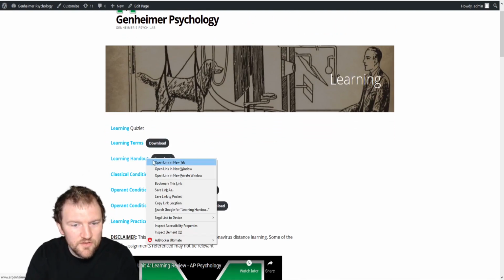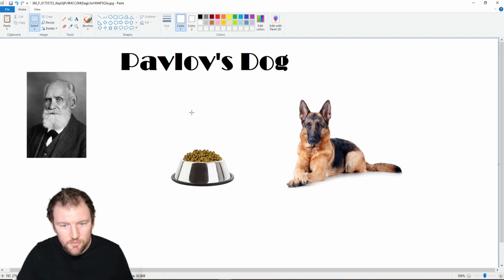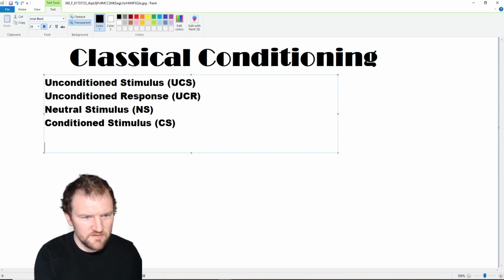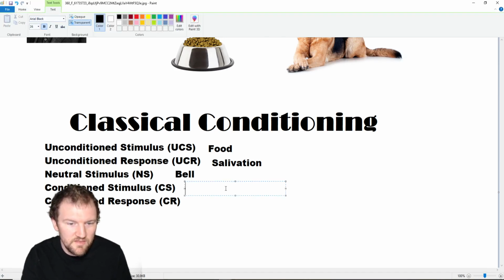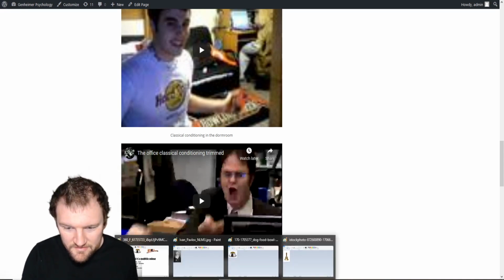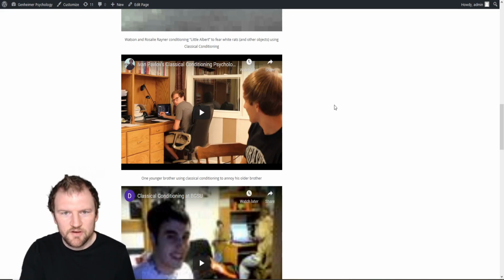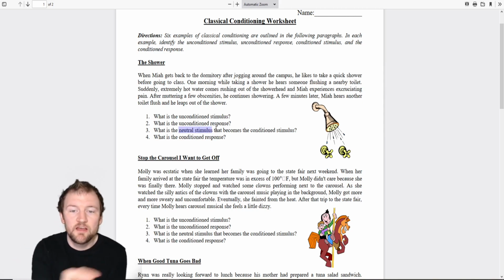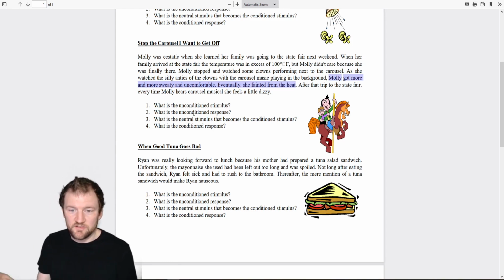AP Psych Learning - Classical Conditioning (Unit Part 1 of 4)